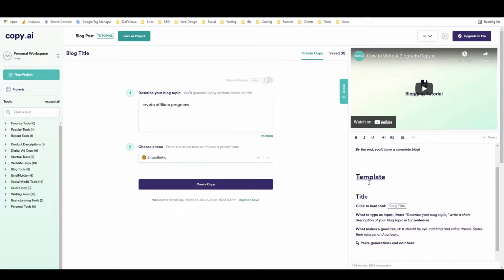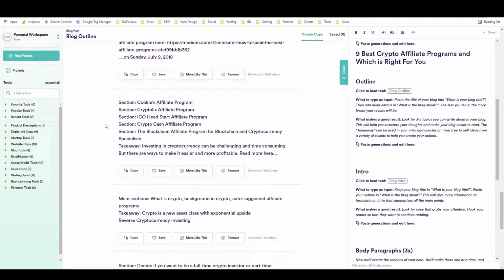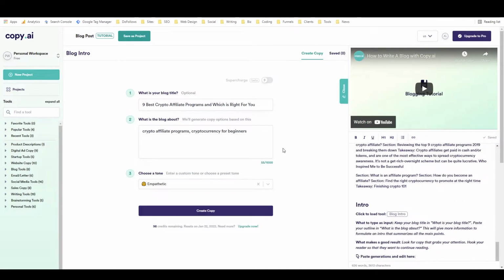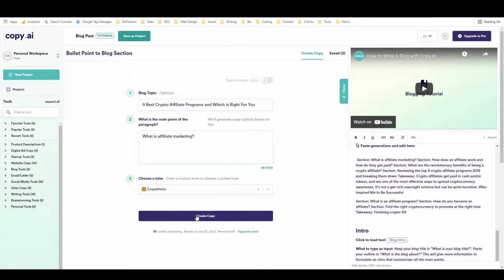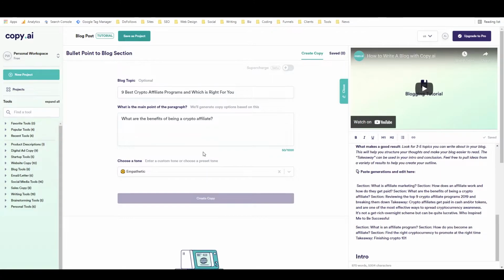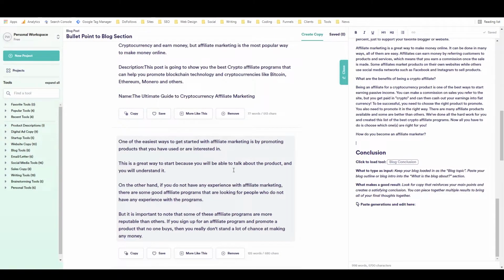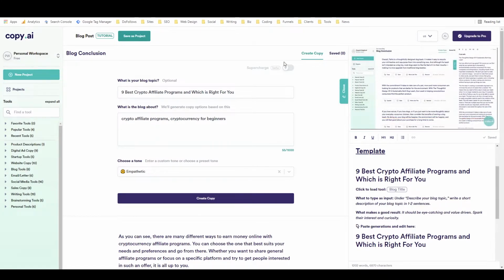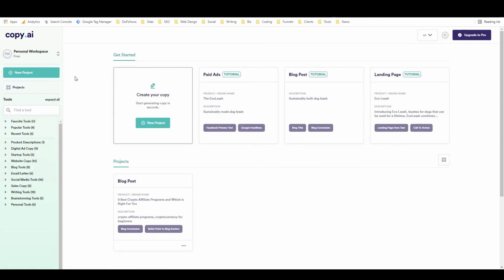How to Write a Blog Post With Copy AI (My First Look)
In this video, I take my first look at Copy.ai, an AI-powered copywriting software that lets you write blog posts, ads, and almost anything else from scratch with limited typing. I demonstrate how the software works and how you can get started using it today.

In this Copy AI demo I go through Copy.ai's blog post tutorial. Copy AI's blog post workflow involves using a series of five templates